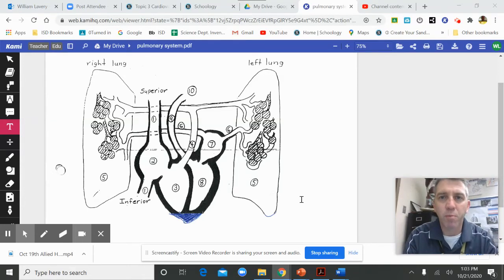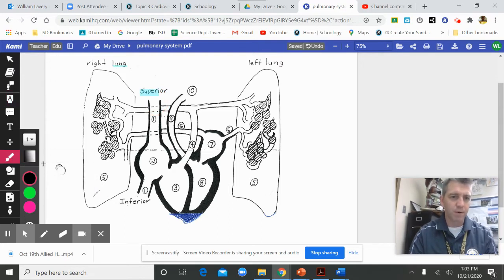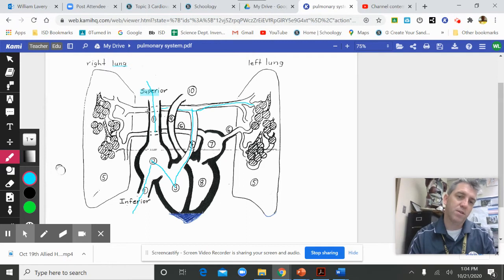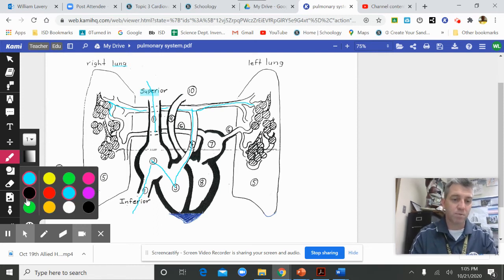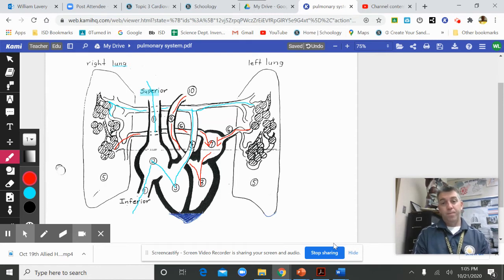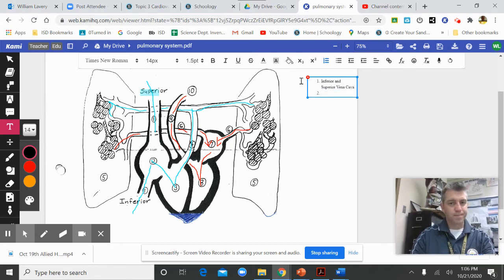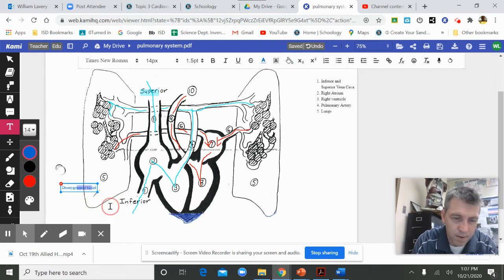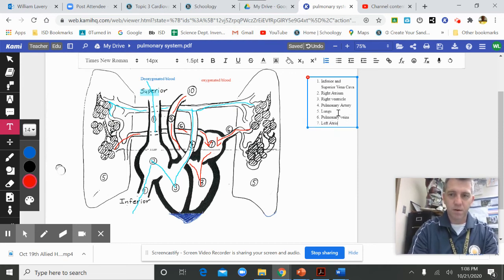Blood Flow through the heart